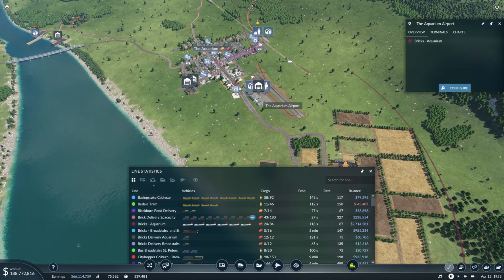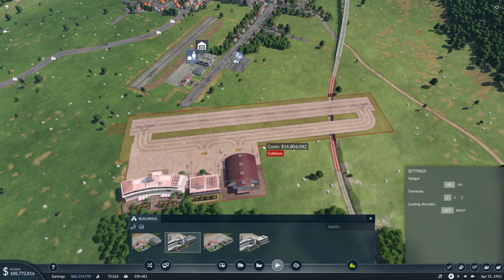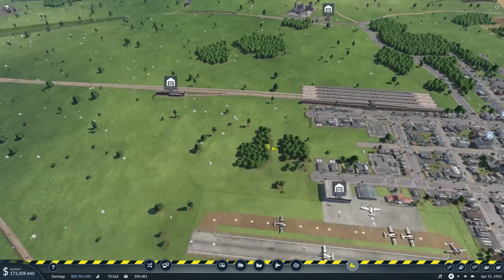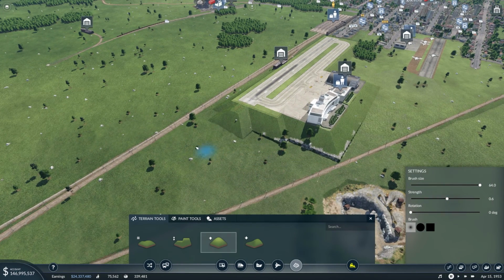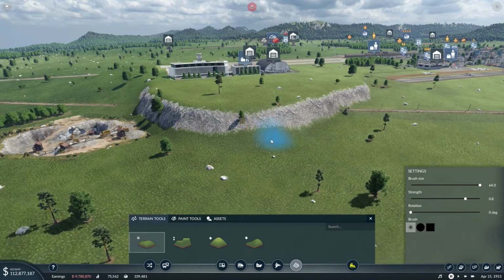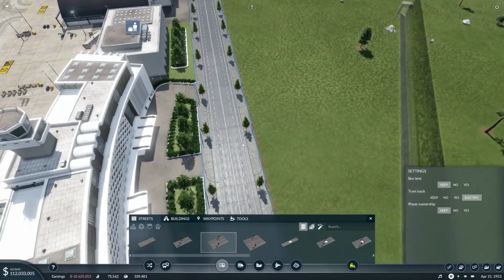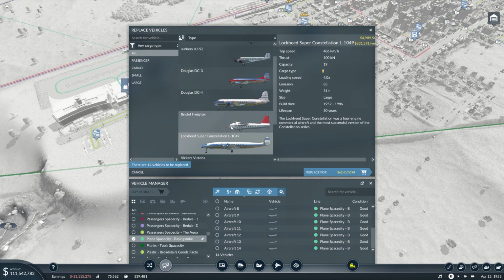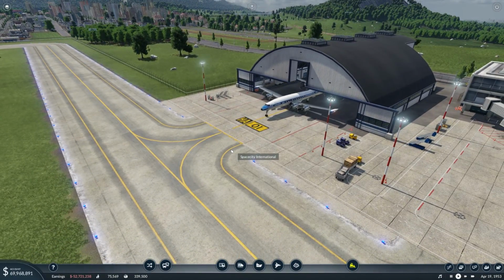Transport Fever 2 EP 59 - Building two HUGE NEW AIRPORTS! (Freeplay)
Welcome to a long awaited favorite of mine, Transport Fever 2! In this awesome tycoon game which somewhat reminds me of Sid Meier's Railroads, we try to move as many goods and passengers as possible using locomotives, ships and, as we move through the times, even bullet trains and aircraft, all while trying to make as much money as possible and not going bancrupt. Doing so, we're growing industries and whole towns in the ever evolving world surrounding us. In this series, we are finally also turning to free mode, starting out with Europe, to build our own empire in the good old world.

Today: We continue our modernization journey, looking at airplanes today! As it turns out, we need new airports for some fancy upgrades, so we get right to work on setting our biggest cities up for the future!

Games I play: Kerbal Space Program, War Thunder, Transport Fever 2, Motorsport Manager, Good Company, Scrap Mechanic, Rise of Industry, Autonauts, Timberborn, Settlement Survival, Going Medieval, more to come!